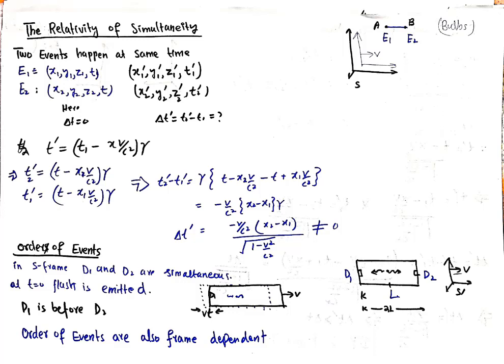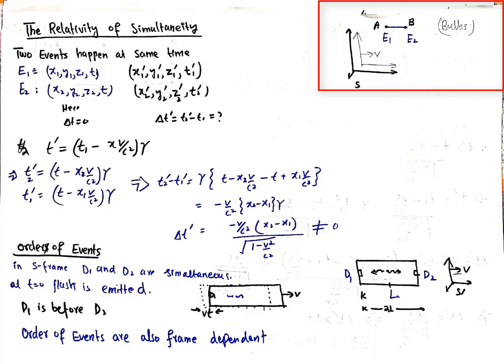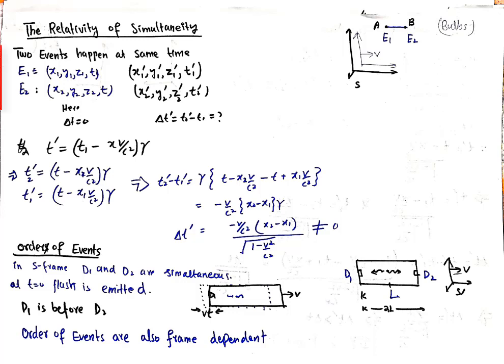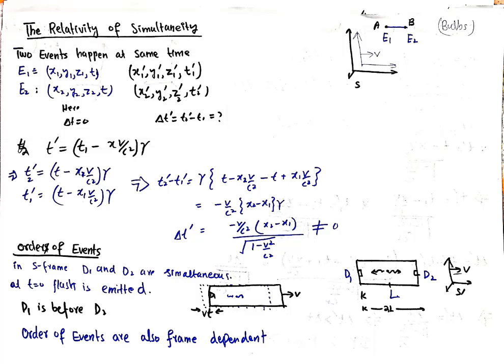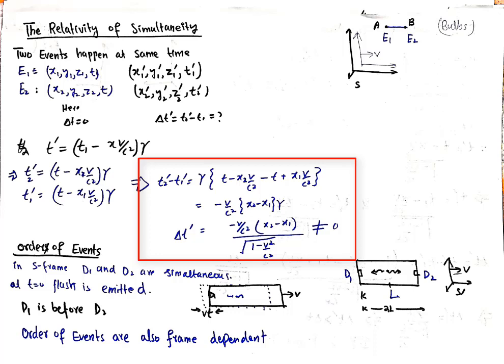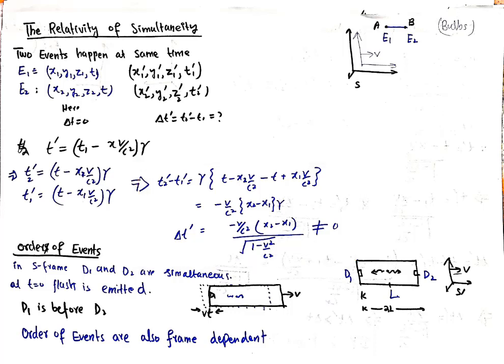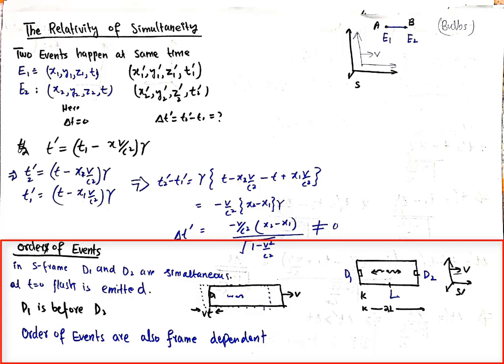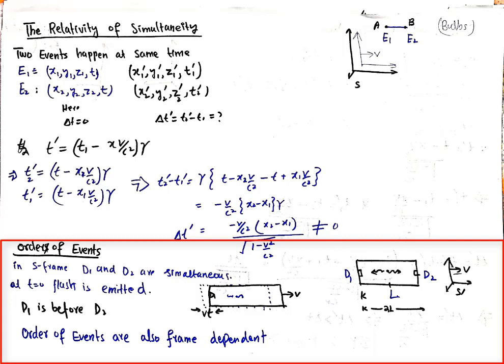Relativity of simultaneity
Can two simultaneous events in one frame are simultaneous in other ?